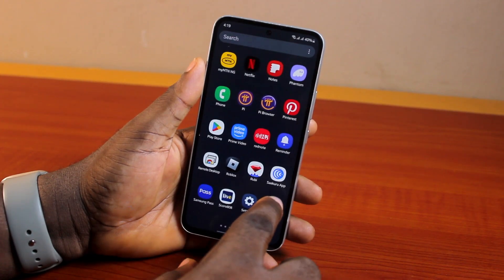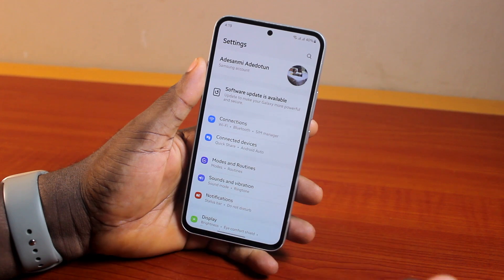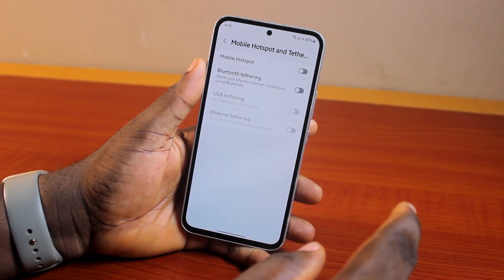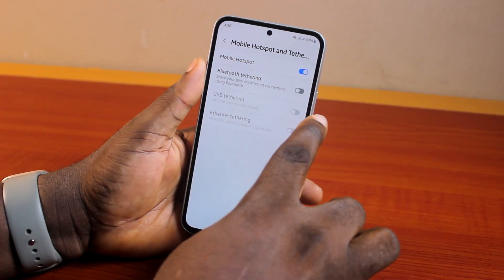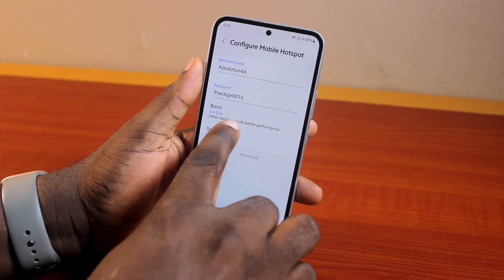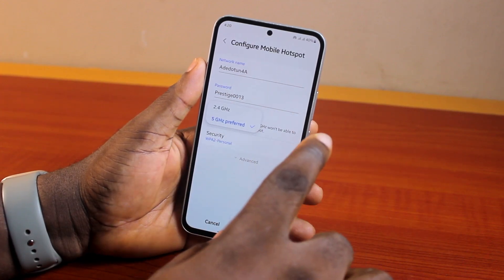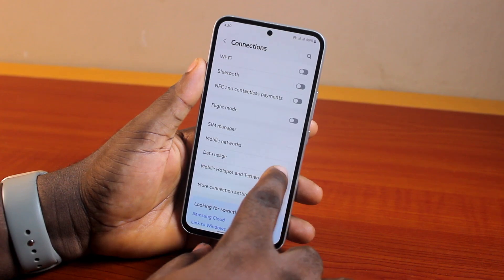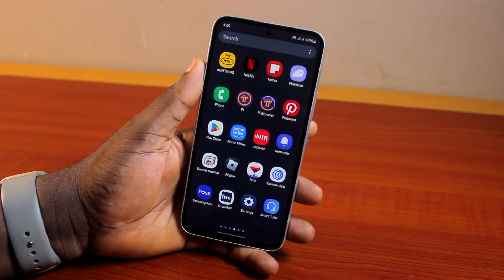Samsung A54 5G: How to Change 5GHz to 2.4GHz on Samsung Galaxy Phone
This Samsung trick will teach you how to change your Samsung phone band from 5GHz band to 2.4GHz band on your Samsung Galaxy A54 5G.

Cheap iPhone
Cheap Samsung Phone
Cheap Apple Watch
Cheap Digital Camera
Cheap YouTube Microphone
Cheap MicroSD Card